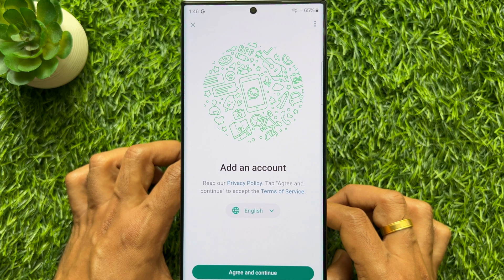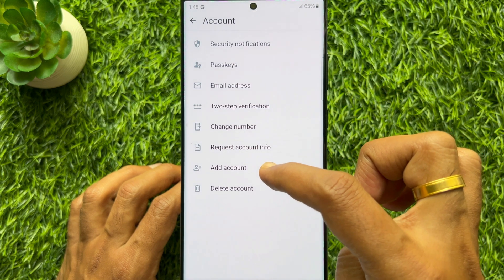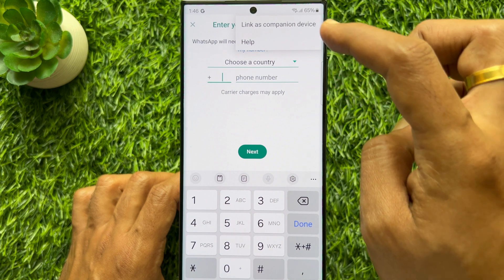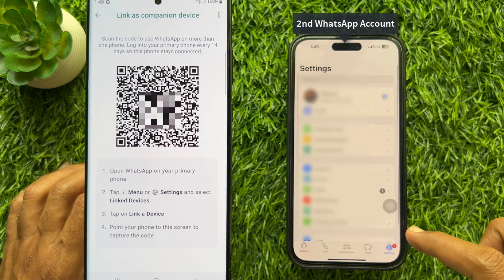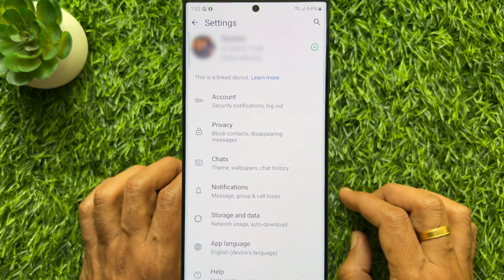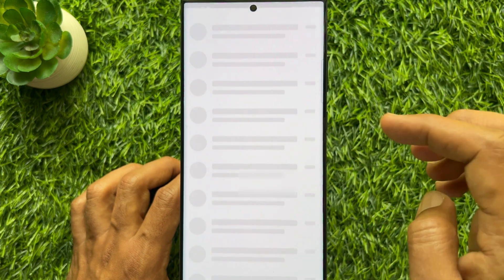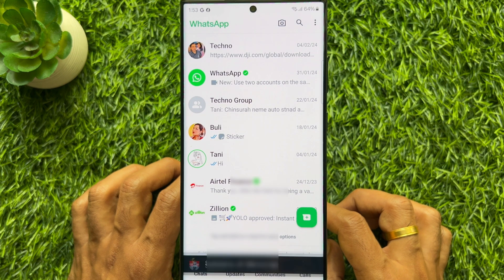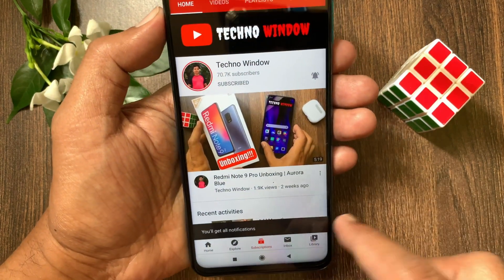How to Use two WhatsApp Accounts on the Same Phone